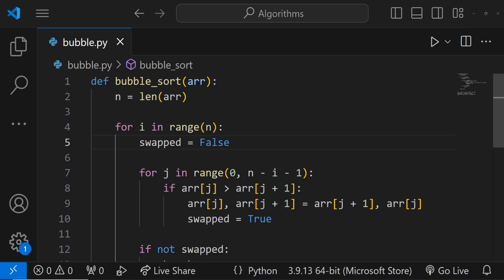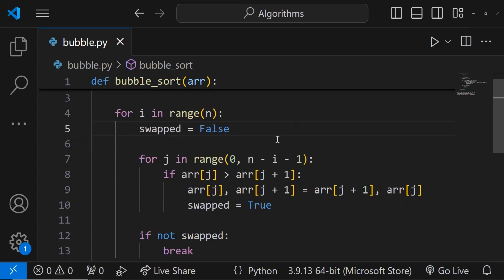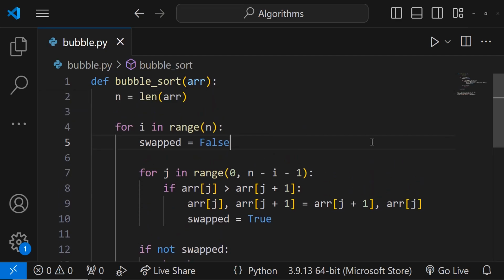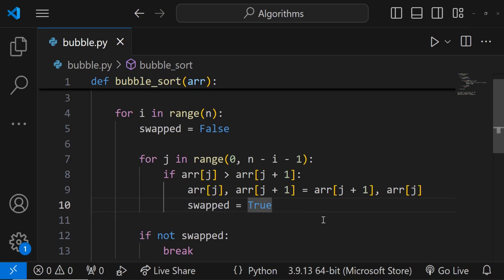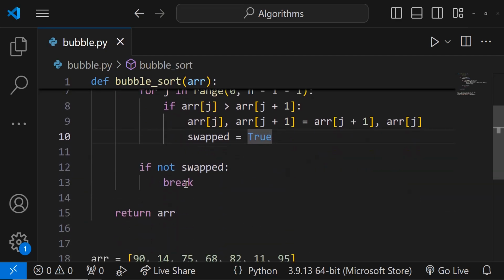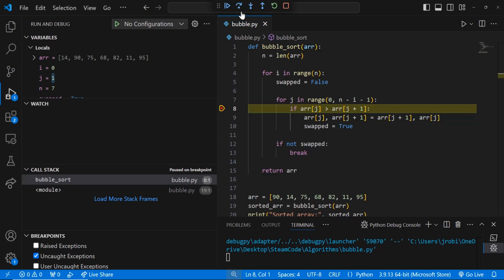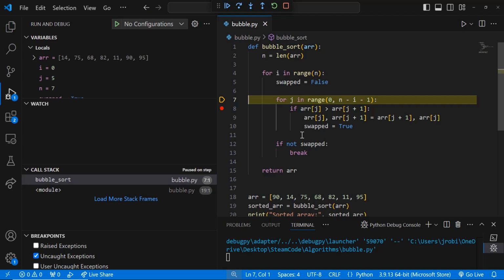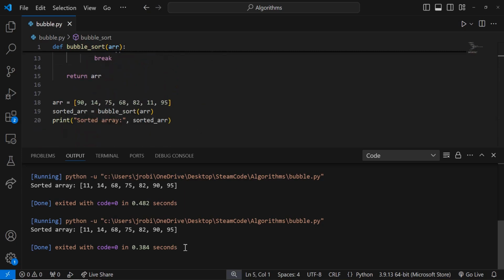Algorithms Explained Simply: Bubble Sort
Hello everyone, welcome back to SteamCode! In this video, I show you how to create a simple bubble sort algorithm and explain how it works. If you have any questions, please do not hesitate to leave them in the comment section down below!